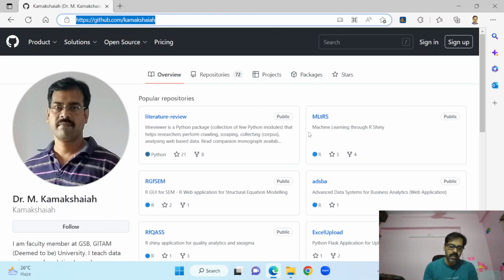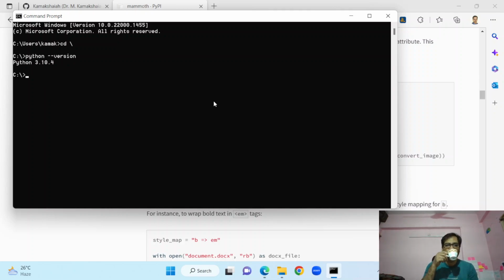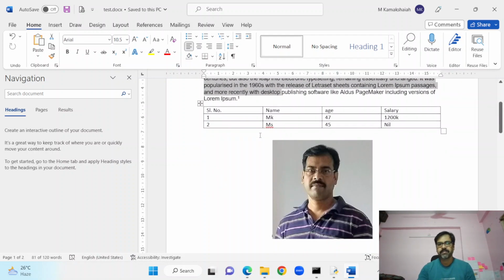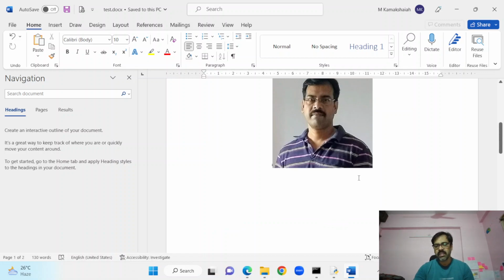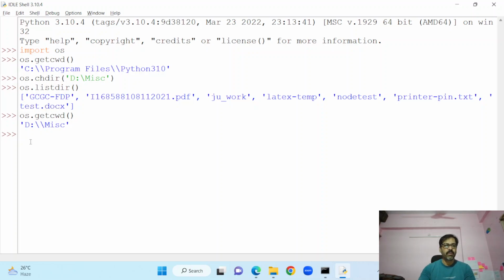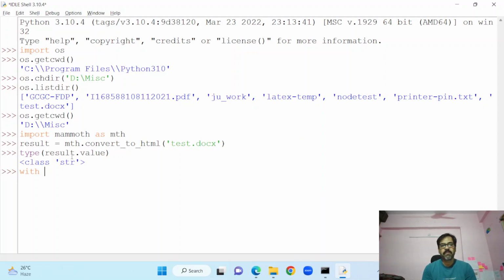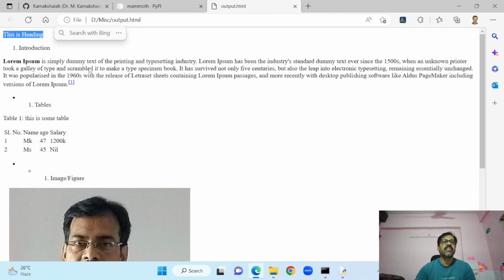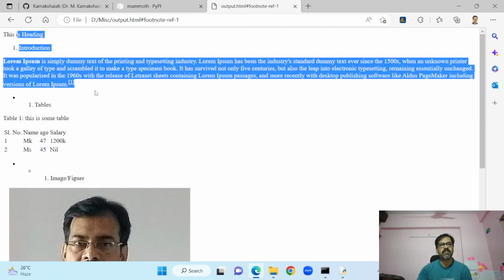Converting MS Word Document (docx) into HTML File (using Python)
This video shows as a MS Word document can be converted to a HTML document using Python (3.10). This may be useful for people engaging in content development industry.